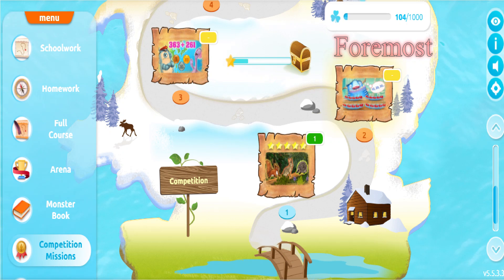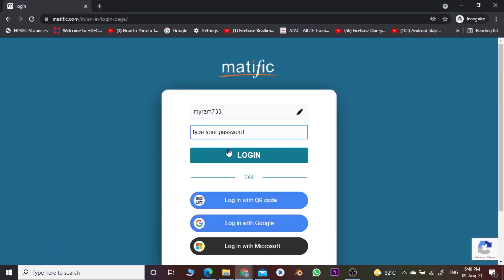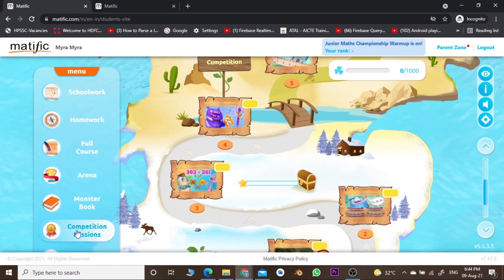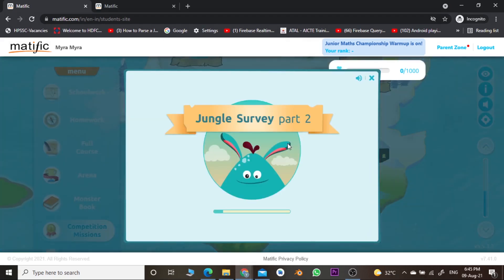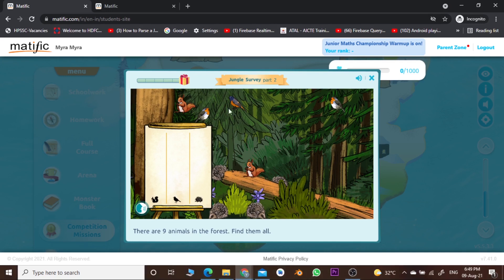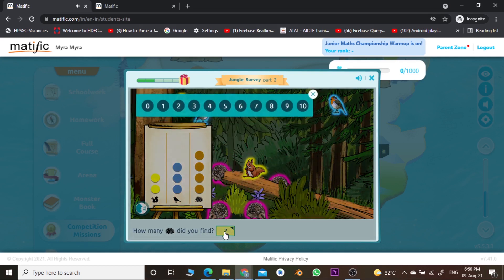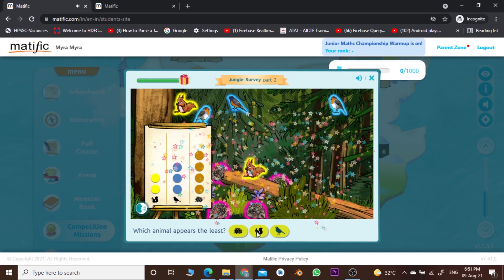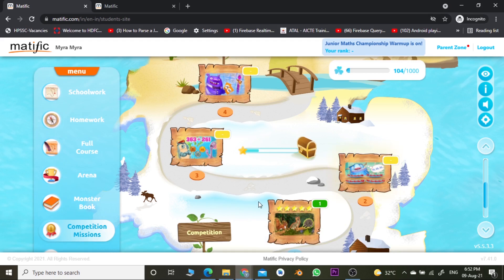How to take part in Matific Maths Competition?